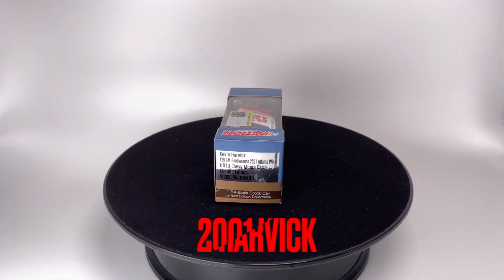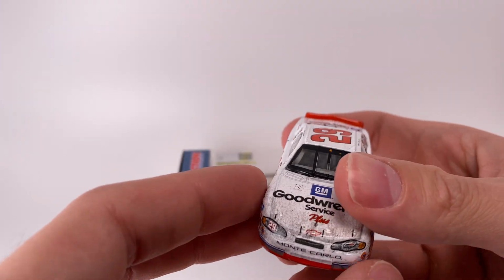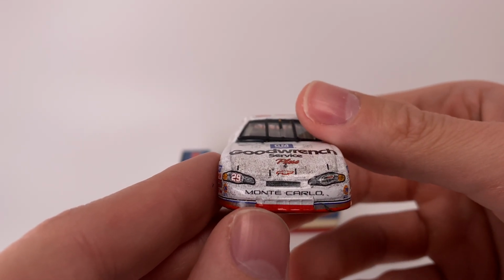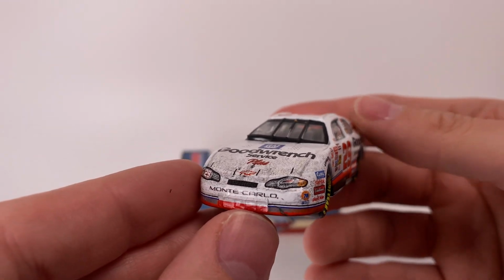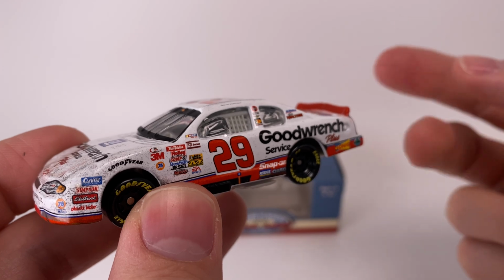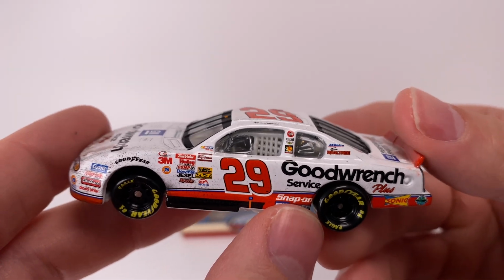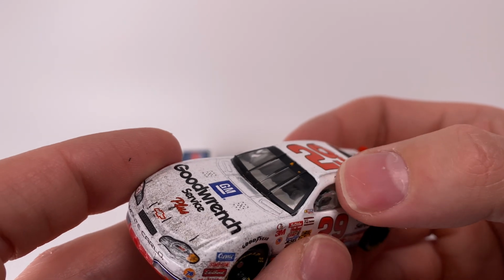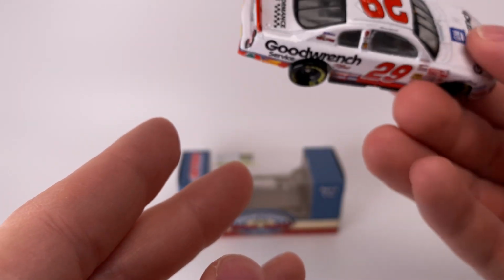2001 KEVIN HARVICK ATLANTA RACED WIN GOODWRENCH MONTE CARLO DIECASTBUFFET NASCAR DIECAST REVIEW 1/64